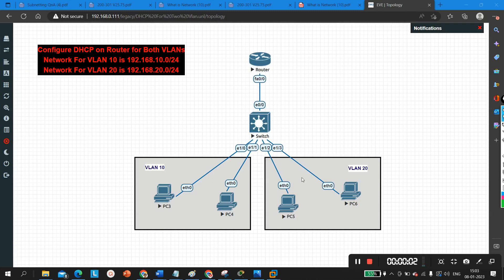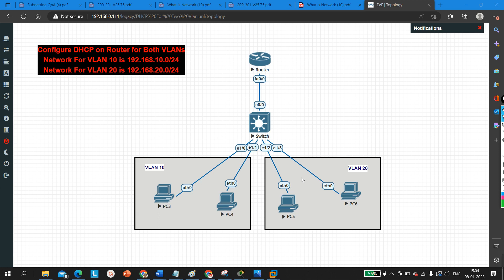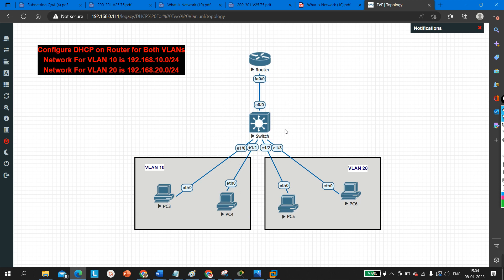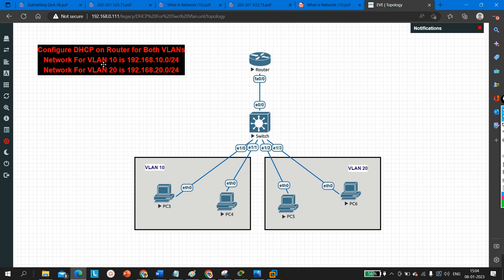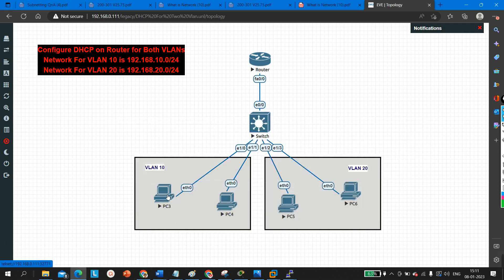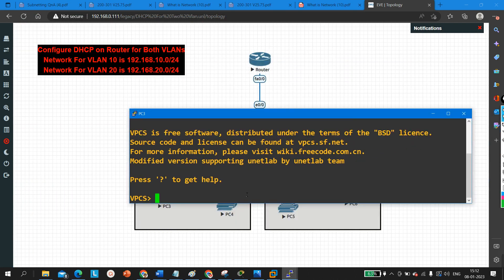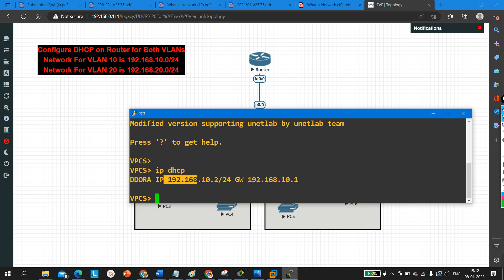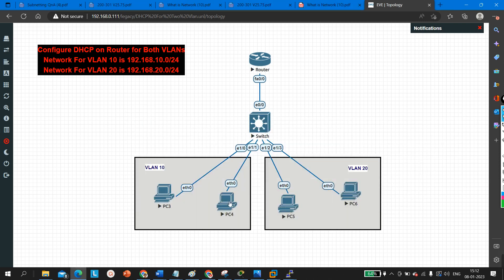Configured DHCP For Multiple VLANs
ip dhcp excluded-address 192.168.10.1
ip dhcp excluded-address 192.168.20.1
ip dhcp pool VLAN10
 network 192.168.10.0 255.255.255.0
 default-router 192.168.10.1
ip dhcp pool VLAN20
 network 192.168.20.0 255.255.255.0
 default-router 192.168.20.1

interface FastEthernet0/0.2
 encapsulation dot1Q 20
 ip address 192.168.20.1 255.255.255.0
interface FastEthernet0/0.10
 encapsulation dot1Q 10